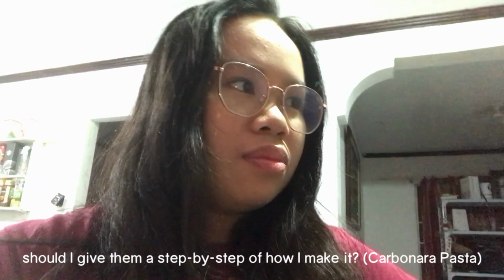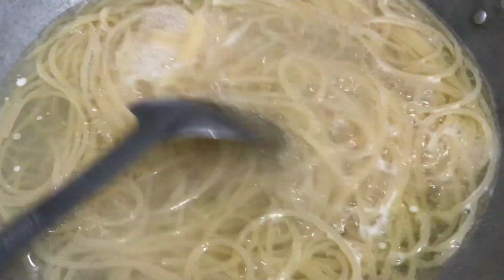New Year Celebration Vlog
in this vlog, I will show you how we prepared for the Celebration of New Year. Hope you have a pleasant new year!!